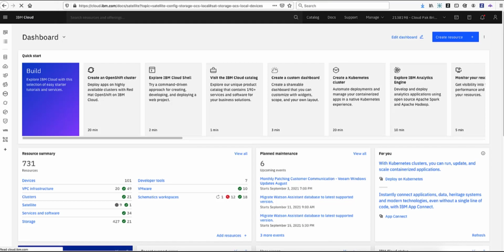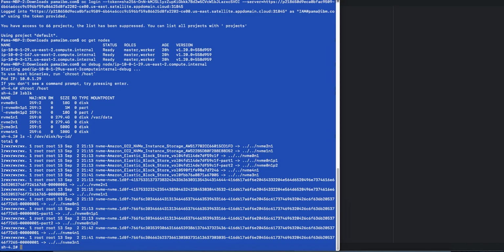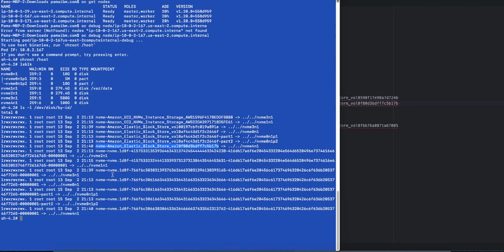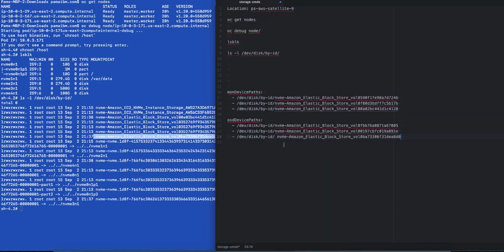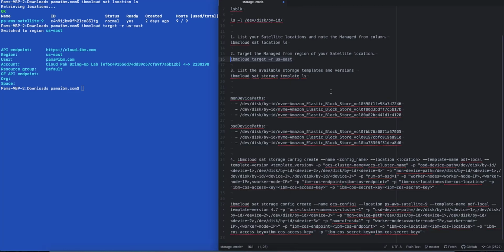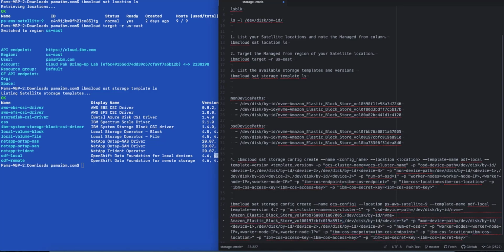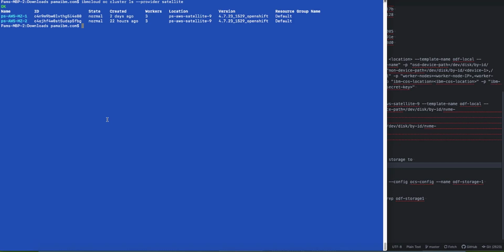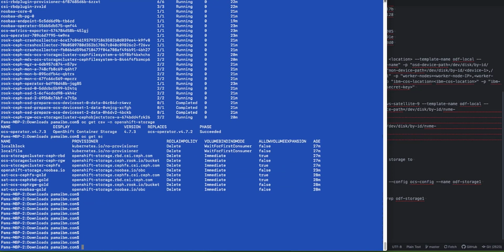Bringup Lab IBM Cloud Satellite: How to configure storage for a Satellite Cluster on AWS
As part of the Cloud Paks on Satellite blog series, learn how to configure storage for your OpenShift cluster running on IBM Cloud Satellite on AWS infrastructure.